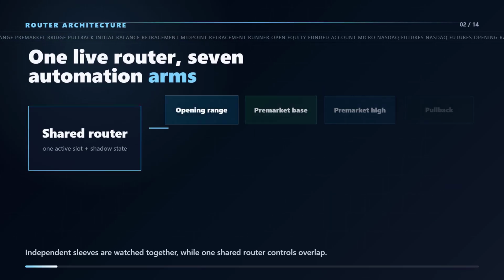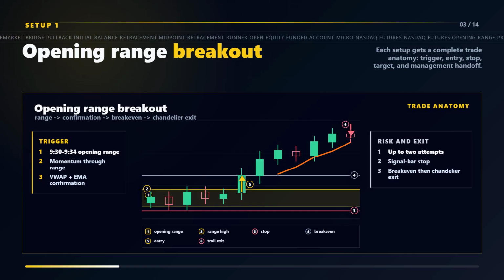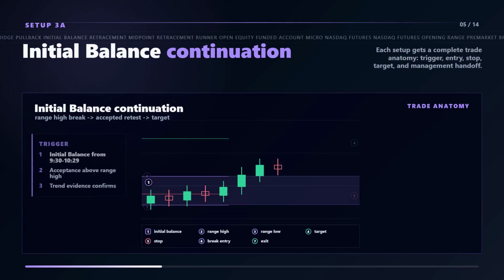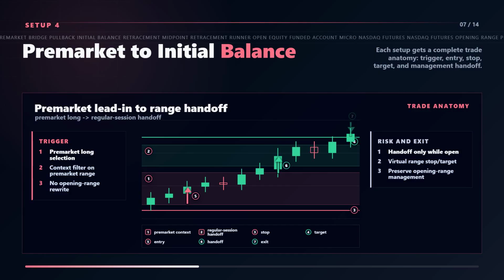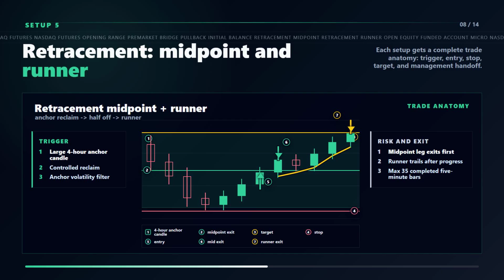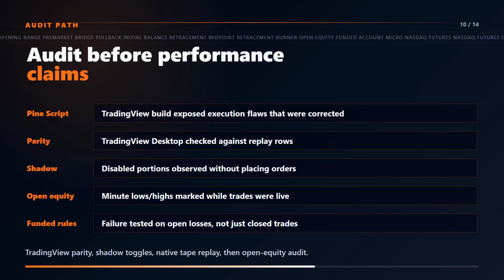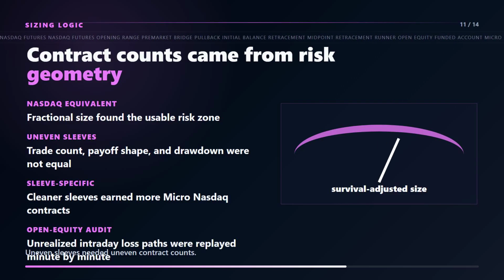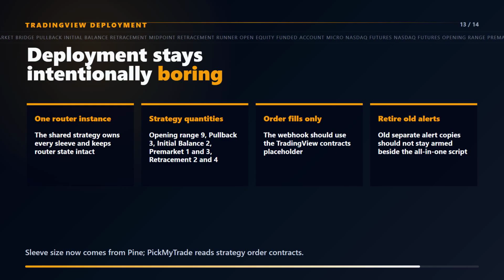The Auto-trading Diaries $MNQ 13-05-2026 - Making the Pitch (trade setups overview)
Today's entry is different. It's a brief presentation of the trade setups I'll be automating for the immediate future.

I've put in... hundreds of hours into building and refining an automatable strategy. There have been so many pitfalls and AI made tons of mistakes, which I figured out how to work through only with patience and by pushing through severe disappointments.

For now I have 7 setups in a single strategy. Only one can be active at a time, and it is expected to trade at least one of them 4-5 times in a week. Just about the lowest acceptable tempo for day trading with online prop firms, in my opinion.

I would've had it running today, and it would have caught a breakout, but I messed something up and the alerts didn't hook properly. Oh well! Telling myself it's not a race.

Next time I'll be back to my usual diary.